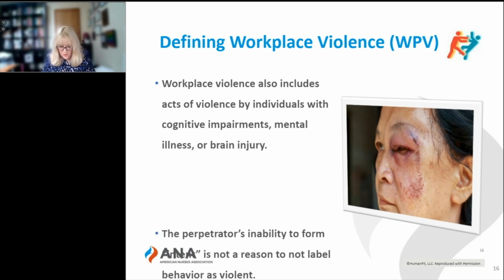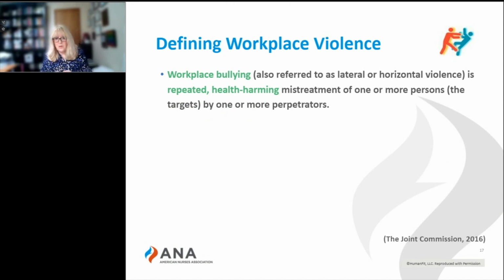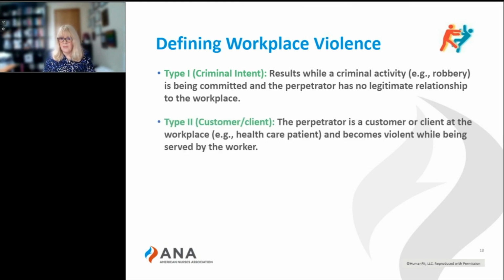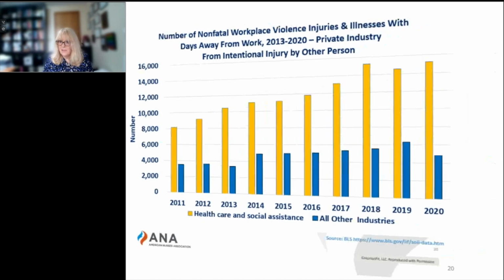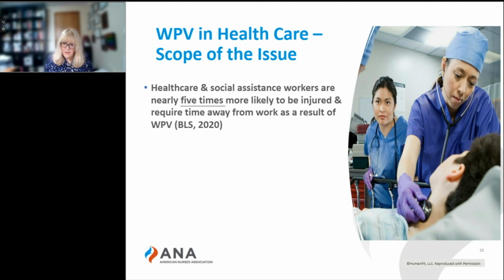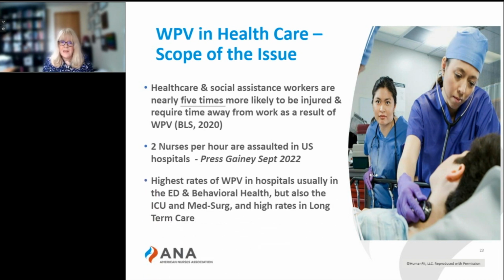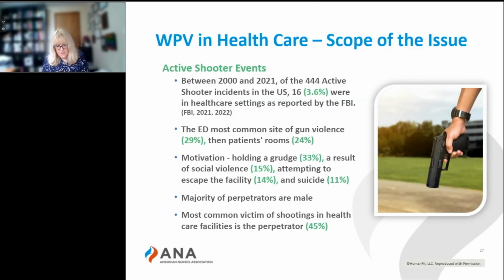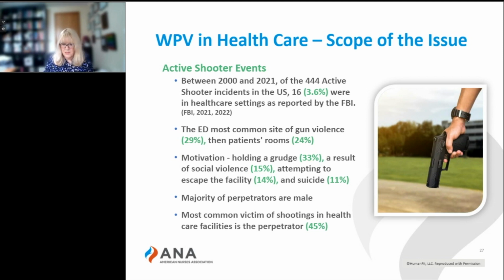ANA Workplace Violence Defining Scope of Violence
Definition of workplace violence, workplace violence during the pandemic and prevalence in the health care industry